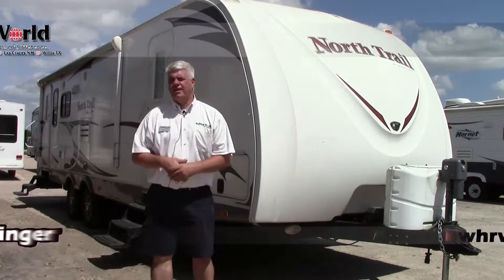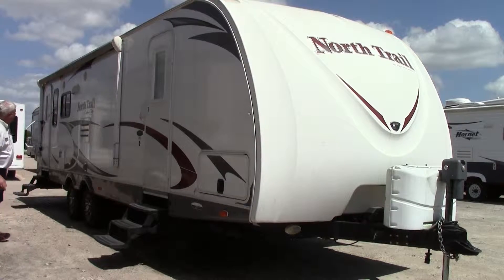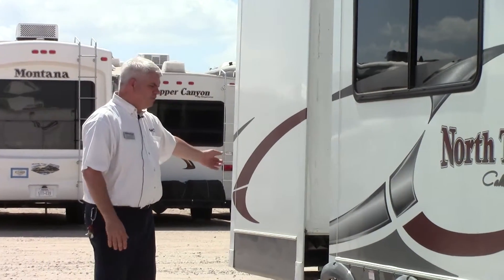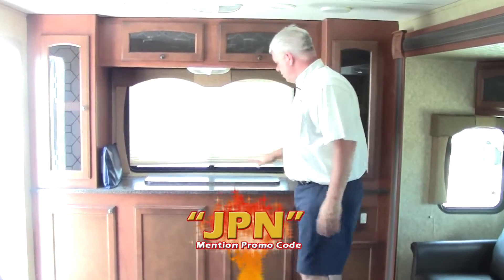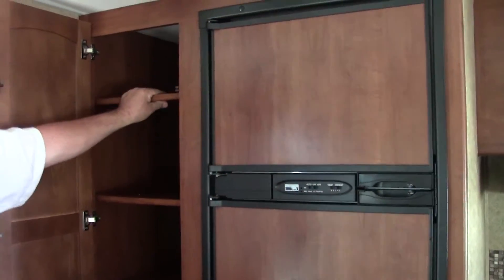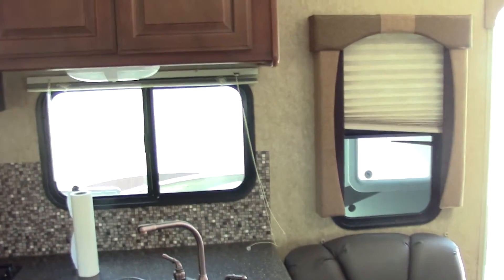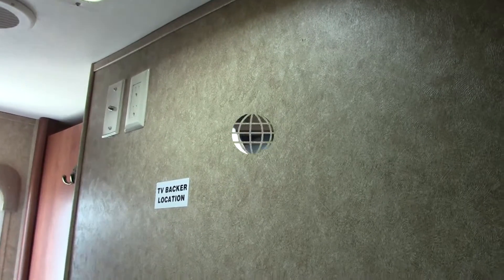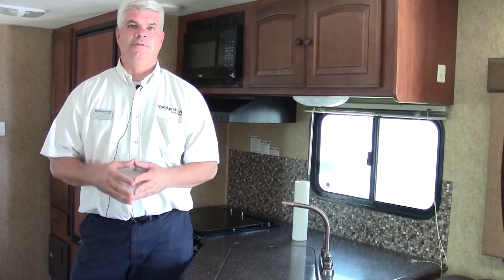Preowned 2013 Heartland North Trail 30REDD Travel Trailer RV Holiday World of Houston in Katy, Texas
The North Trail 30REDD is a high end rear entertainment travel trailer with 2 slides. It features a fiberglass front cap, power tongue jack, power awning, 2 entrance doors, slam latch baggage doors, outdoor grill, outdoor shower, hide away flat panel TV, full kitchen with solid surface counter tops, dining room table with 4 chairs and plenty of storage.